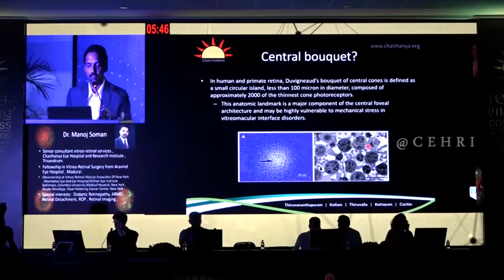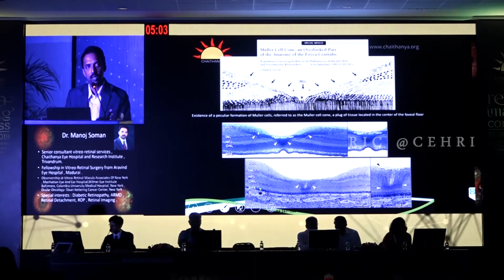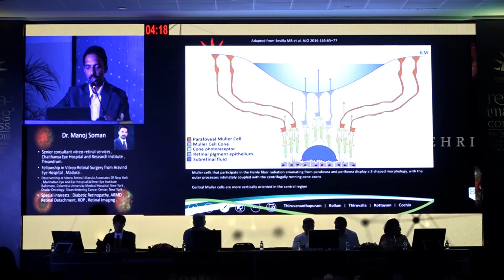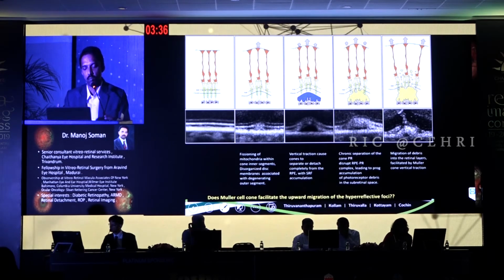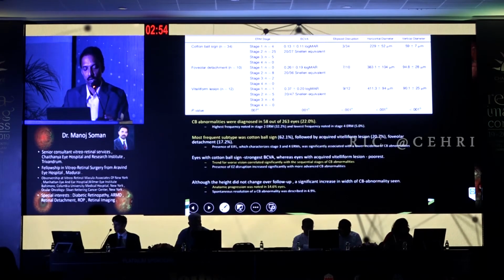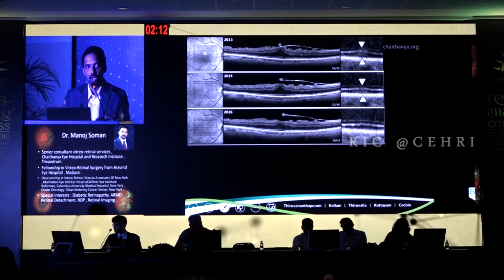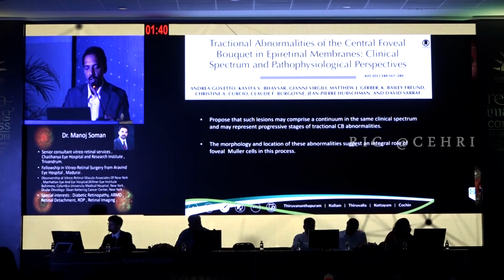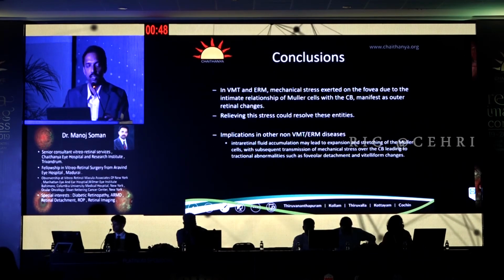Talk by Dr. Manoj Soman on Central Bouquet Abnormalities | RIC 2019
Doctor Profile :

Dr. Manoj Soman
Senior Consultant
Vitreo-retinal Services
Chaithanya Eye Hospital and Research Institute, Trivandrum

About Video :

Dr. Manoj Soman discusses the clinical and pathological features of Central Bouquet Abnormalities.